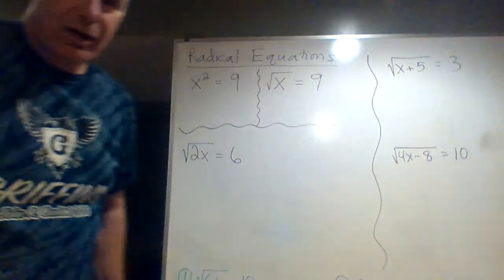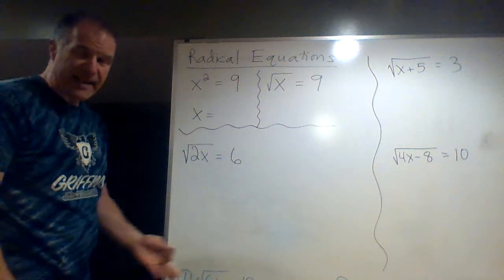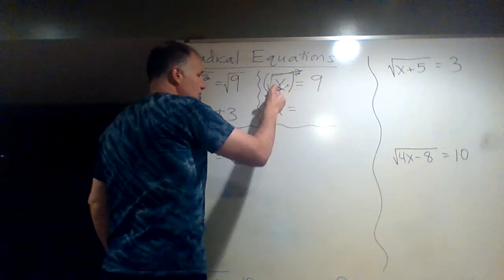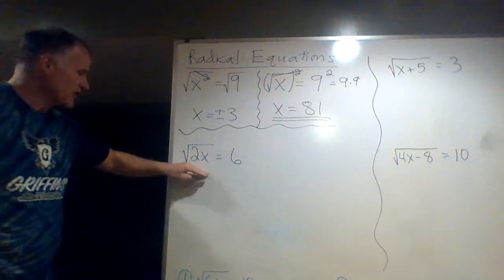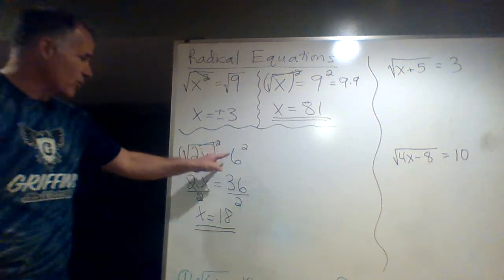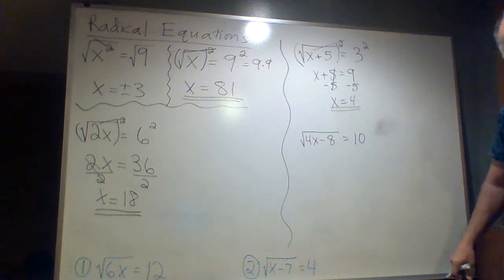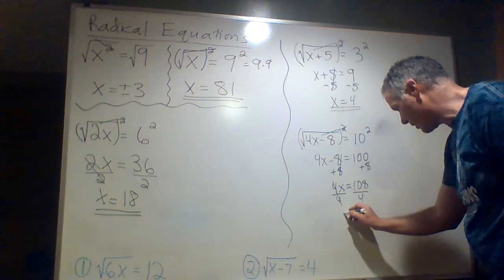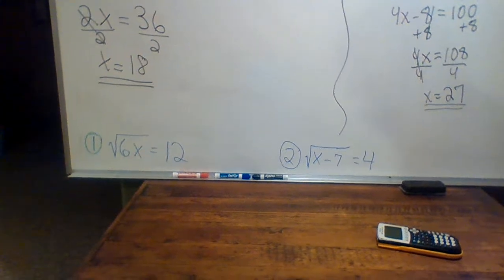Alg 2 4/21 #2